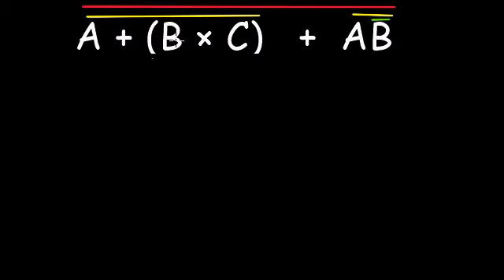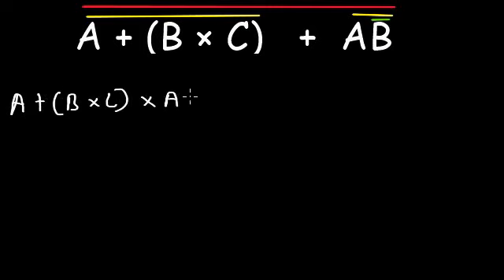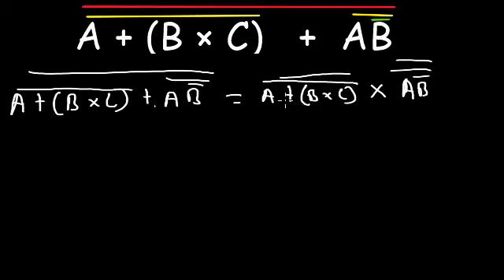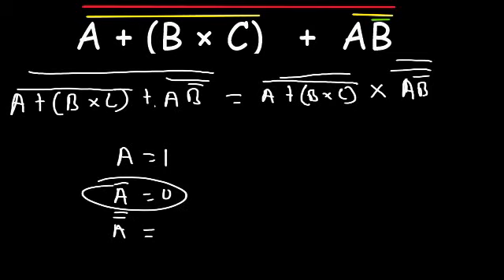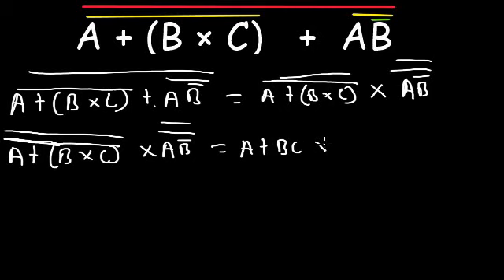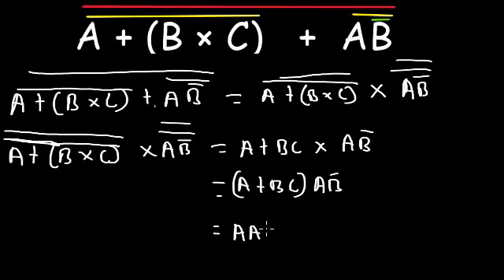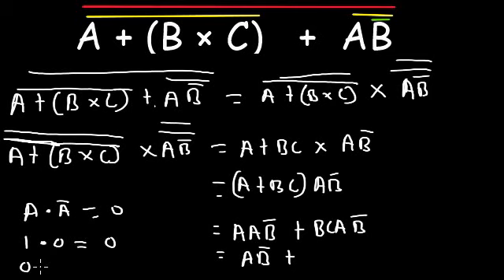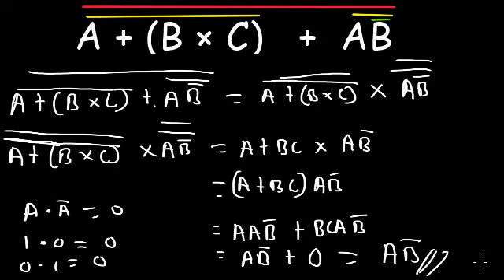How to use De Morgan's Law of Logic Gate to Solve Boolean Expressions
This video tutorial explains the basic ideal behind De Morgan's Law of logic gate. The video uses that law to solve the Boolean Expression that is on the thumbnail.